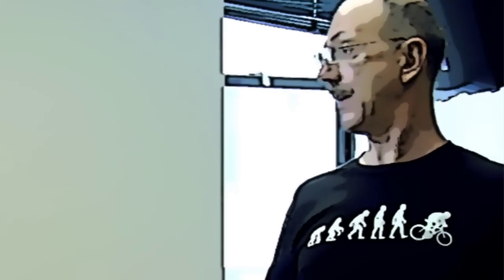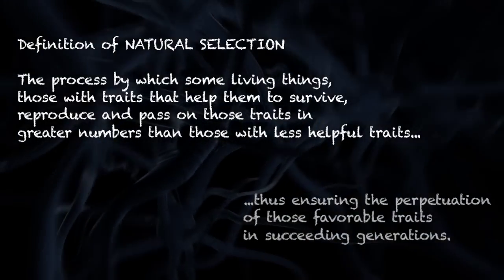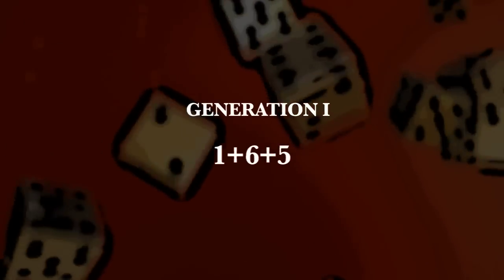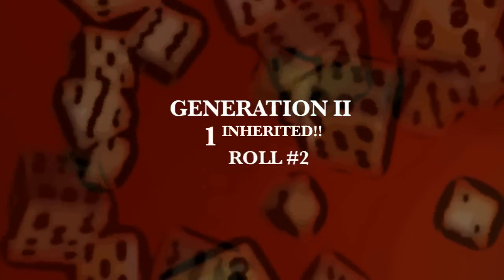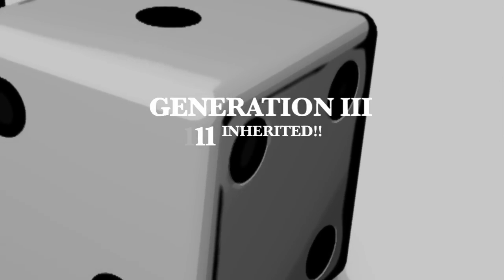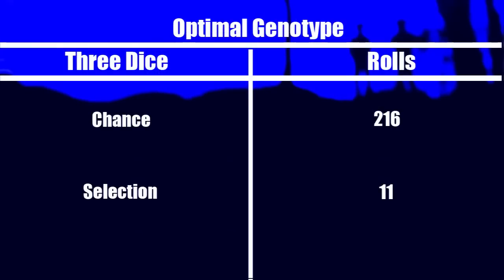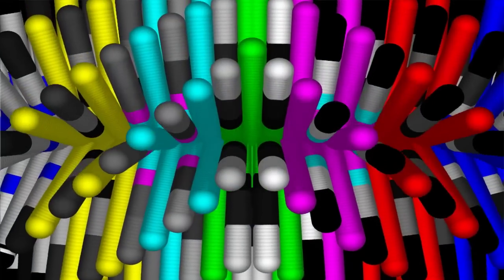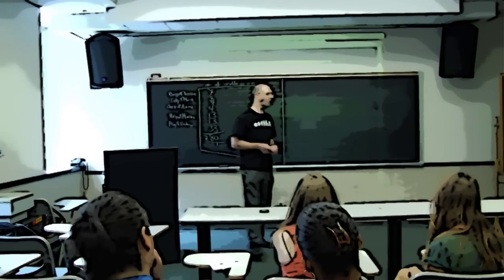Intelligent Design Meets Darwinian Dice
Borgo (aka Mark Laxer) from The Monkey Bible Show joins New York University professor Dr. David Fitch for an exploration of his award-winning essay, Darwinian Dice. In the essay, Dr. Fitch challenges one of the core concepts of Intelligent Design.

Mark Laxer’s second book
The Monkey Bible is the fictional story of Emmanuel, a young college bound Christian man who suddenly has reason to suspect that his genetic make-up, and indeed the story of his creation, is not what he had thought it had been. Dismayed and seemingly alienated from his Church, Emmanuel journeys around the world in search of his genetic and spiritual origins, identity, and community. The science behind The Monkey Bible is accurate, up-to-date, and accessible, and the reader comes to understand the biological creation story as the adventure unfolds. While The Monkey Bible can be seen as the latest chapter in the larger-than-life debate between Darwinists and creationists, the novel is respectful of both sides, and strives to provide a gentle supportive bridge across which people who disagree can communicate. Ultimately, The Monkey Bible is a timely and necessary plea to alter the stories by which we define ourselves as a way to protect the countless creatures on the great tree of life, upon which all human life depends. The Monkey Bible is a compelling read and the potential audience extends well beyond those interested in biology, anthropology, wildlife conservation, mythology, and religion.

Using The Monkey Bible as inspiration, songwriter Eric Maring has written a companion music CD which uses the varied notion of lines to echo the novel's themes. The Line--at turns serious, light, joyous, exuberant, and brooding--praises our ability and need to explore our world and to ask questions, especially regarding our relationship to our planet, our religions, and ourselves.

[The Monkey Bible]: “…brings Aldous Huxley into the genetic age.”
--Richard Wrangham, Harvard University

[Eric Maring’s The Line]: “The Line produces Graceland like heights of eclecticism and inventiveness, and mirrors the book’s own already lyrical approach to philosophy.”
--Alexander von Bismarck, Executive Director, Environmental Investigative Agency

Mark Laxer’s first book
A lyrical account of a young man’s mystical quest, Take Me For A Ride: Coming of Age in a Destructive Cult takes the reader in and out of the grip of a brilliant, sensitive, seemingly benign cult leader gone mad. Take Me For A Ride is the story of Mark, who, at the age of seventeen, longs to see for himself what lies beneath the “surface" world of reason. Mark’s spiritual path takes an unexpected turn when his meditation teacher, Frederick Lenz, learns to use fear, sleep deprivation, and LSD as tools of persuasion. Lenz, dubbed by Newsweek as the Yuppie Guru, holds a Ph.D. in English. He calls himself Rama. He claims to be the last incarnation of a destructive Hindu deity. He extracts from devotees roughly ten million dollars a year. After leaving Rama’s inner circle, Mark faces head winds and haunting memories as he bicycles across America. More than a vehicle for exercising and exorcising subtle ghosts of the past, the bike trip serves as the frame through which this combined adventure story, self-help book, and expose is narrated. In the early 90’s, Mark was sued $30 million as part of an effort to intimidate and silence him. He responded, in 1995, by sharing the entirety of Take Me For A Ride on the internet, as part of Project Gutenberg, for free. The work is also available from Amazon as a paperback.

“While his portrait of a charismatic leader’s slide into madness is gripping, perhaps more important here is Laxer’s disclosure of some of the motives impelling young people to immerse themselves in cults…the work is well written.” --Library Journal

Mark Laxer’s third book
Rama Trauma Trump: I Left the Cult and Now Look What Happened is the true story of a young man who falls prey to, then breaks away from, an increasingly authoritative and abusive charismatic leader. The narrative in this highly accessible graphic novel explores the importance of cult-proofing kids, communities, and nations.